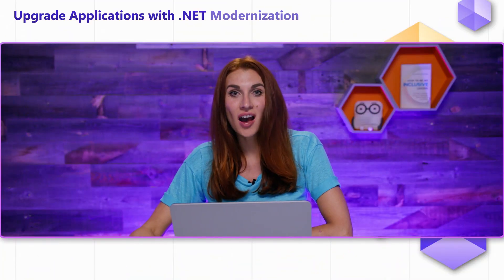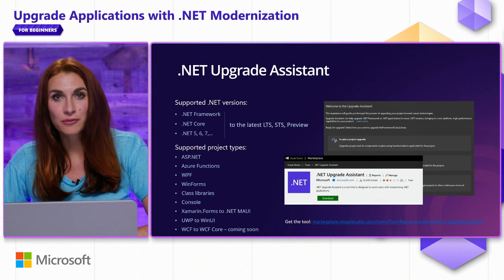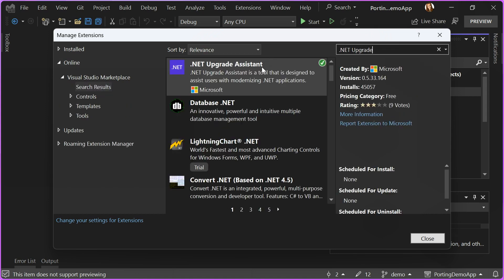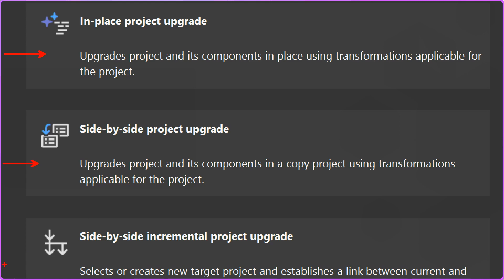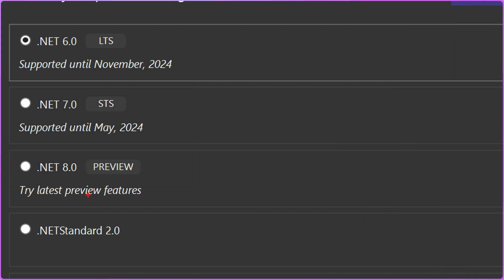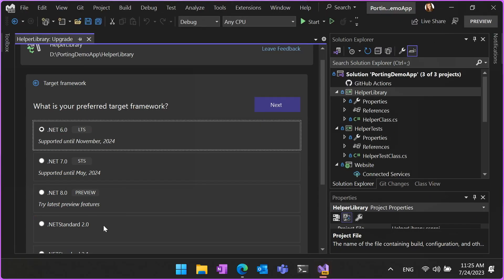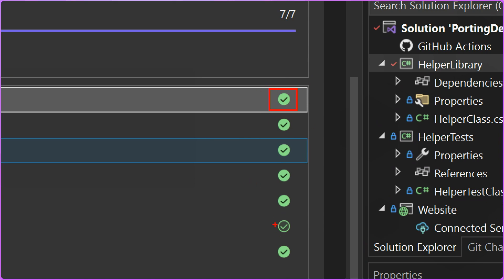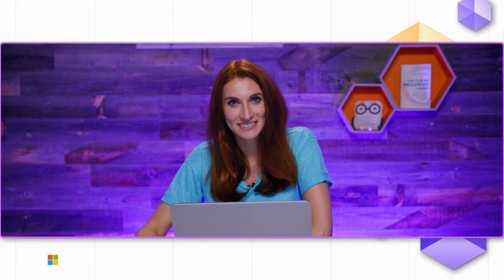Visual Studio tool [Pt 4] | Upgrade Applications with .NET Modernization for Beginners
In this video, you’ll hear about the existing tooling available for upgrading your applications, in particular, about Visual Studio extension that allows you to upgrade your apps with just a few clicks from Visual Studio.